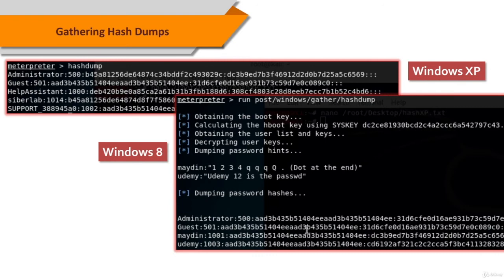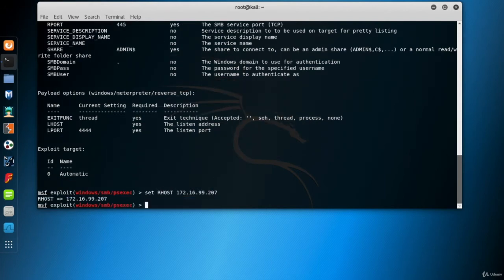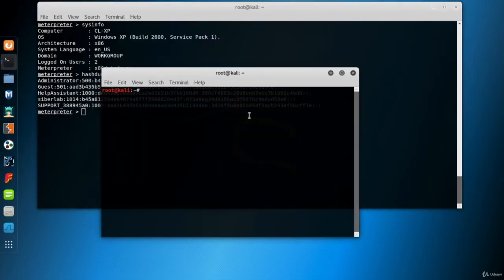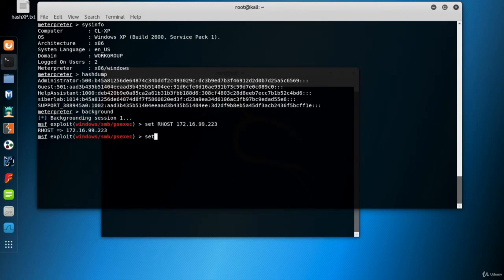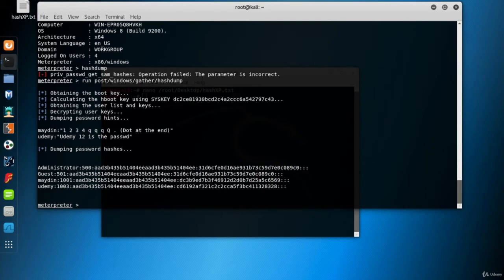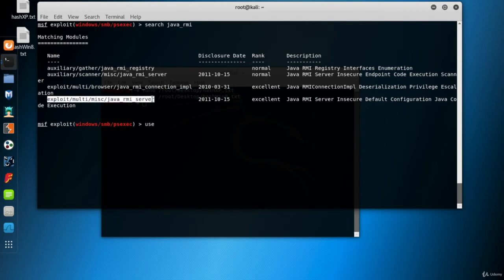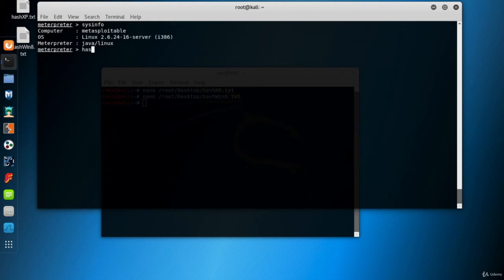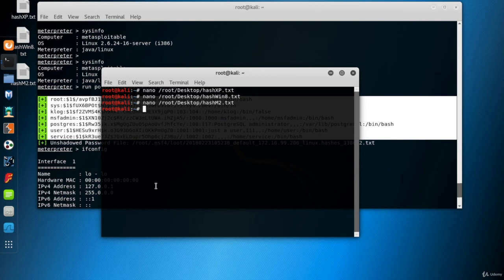4 Cain and Abel Gathering Hashes